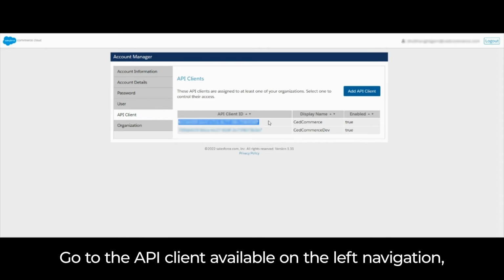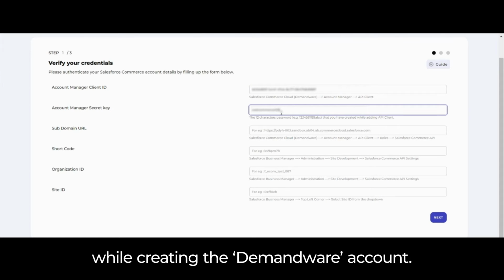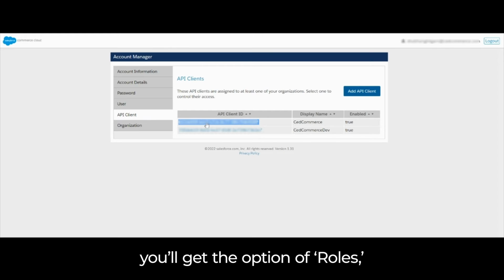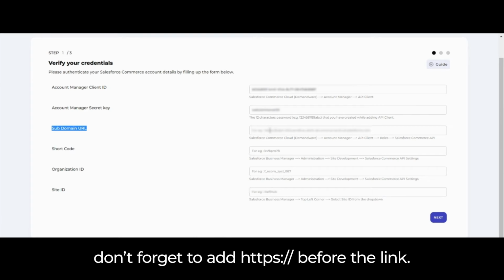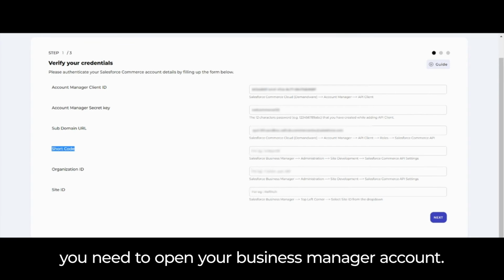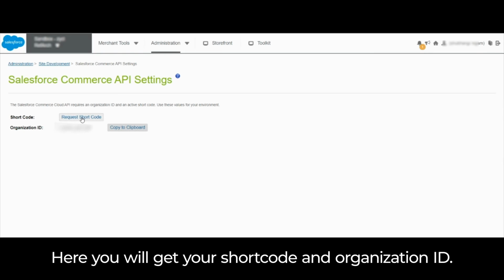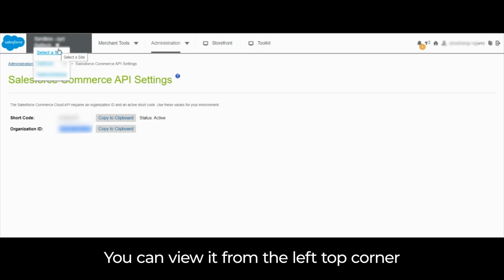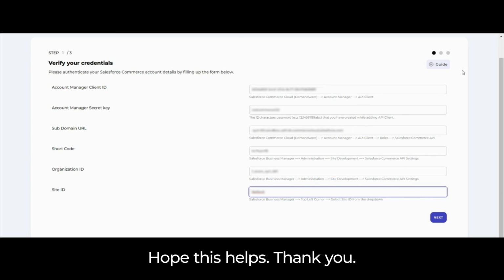Quick Guide: Verify Salesforce Account Credentials on our Facebook & Instagram Shopping App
Welcome to the CedCommerce Ecosystem

Thank you for installing our Facebook & Instagram Shopping App. In this video tutorial, we’ll guide you step-by-step on how to authenticate your Salesforce account credentials.

It is the first step of the onboarding process in which you need to verify your:

1). Account Manager Client ID
2). Account Manager Secret Key
3). Sub Domain URL
4). Short Code
5). Organization ID
6). Site ID

Please make sure you must have access to your Salesforce Account Manager i.e. Demandware Account plus Salesforce Business Manager Account to retrieve the above-mentioned credentials.

The process is super simple, the only difficulty merchants face is regarding the whereabouts of the details on Salesforce Commerce Cloud. And, this is what our video tutorial will help you understand effortlessly.

If you still have any questions, feel free to drop them in the comments section. We’ll try to help you out in the best possible ways.